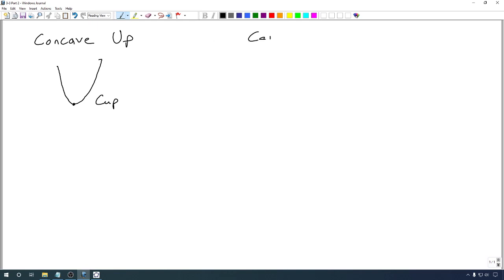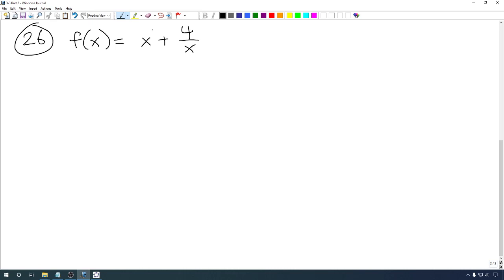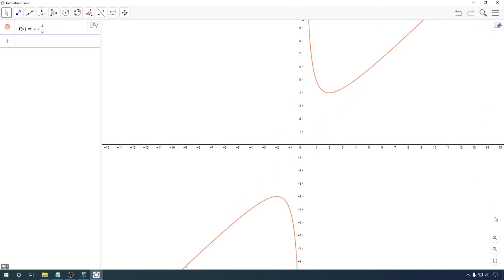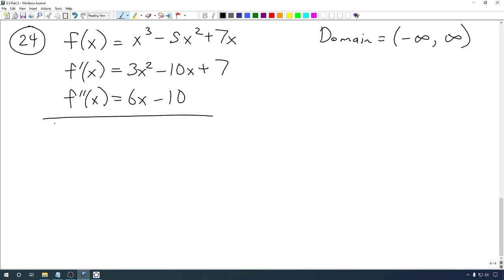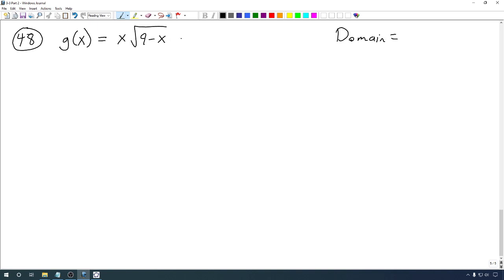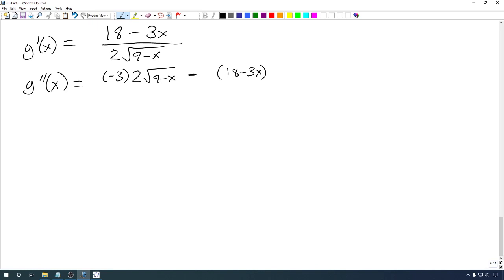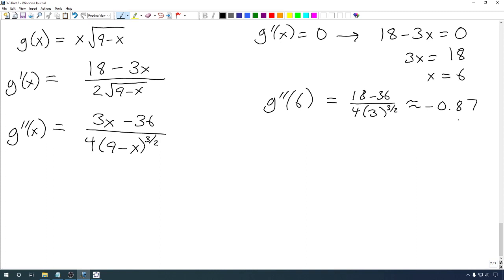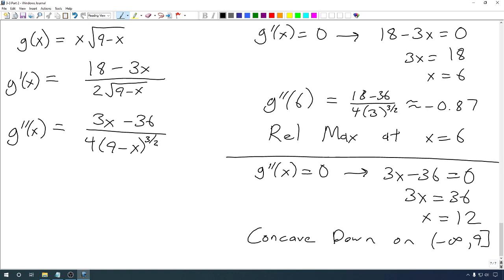Business Calculus Section 3.3 - Part 2 : Second Derivative Test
Part two of section 3.3. We put the concepts of concavity to work in our relative extrema problems from the previous section.